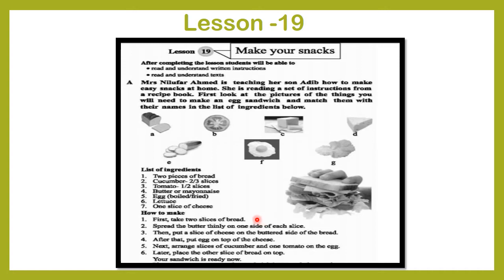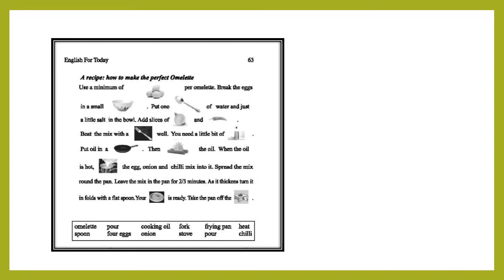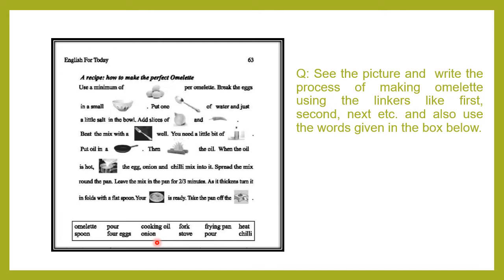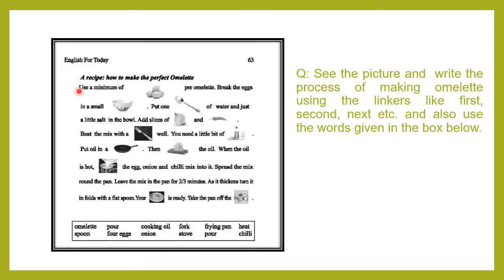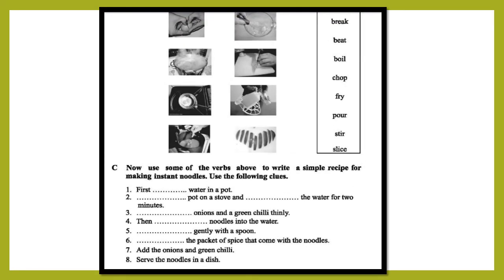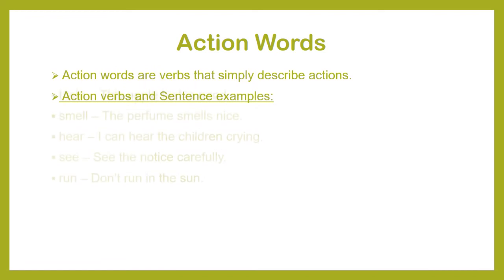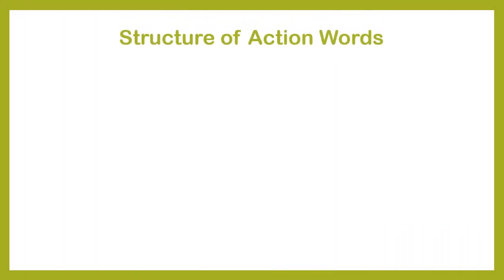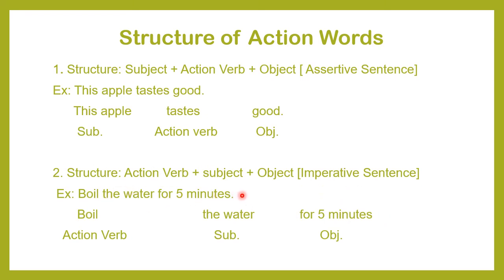Class-6, English 1st paper, Lesson-19, 29.06.20( Monday)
Date- 29.06.20
Monday
Class - 6
English 1st Paper
Lesson - 19
Prepared by: Sabiha Sultana Shoshi